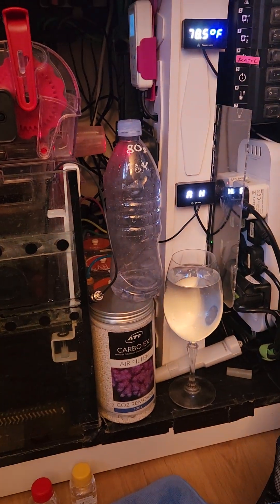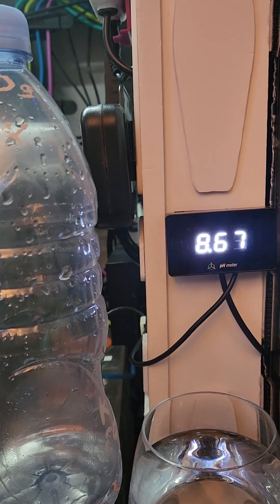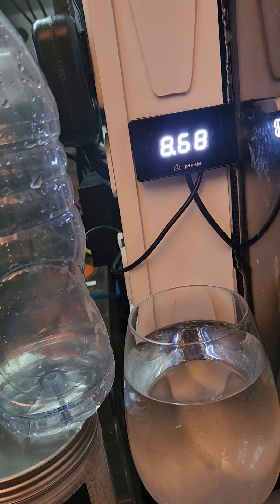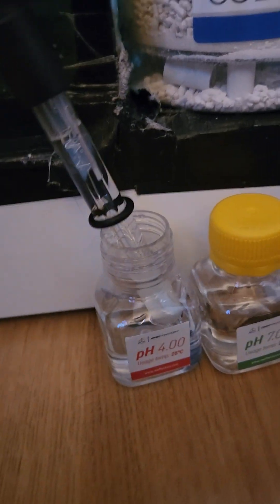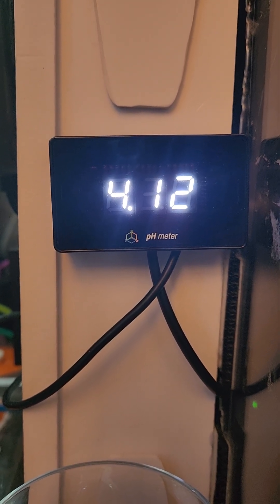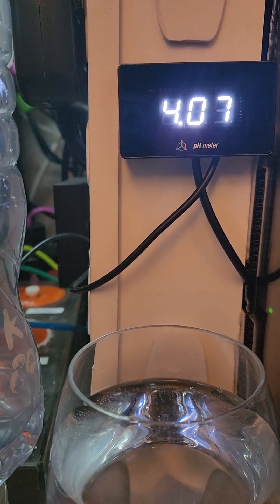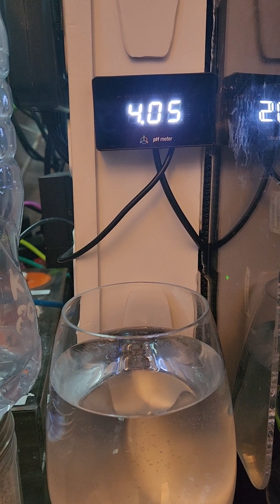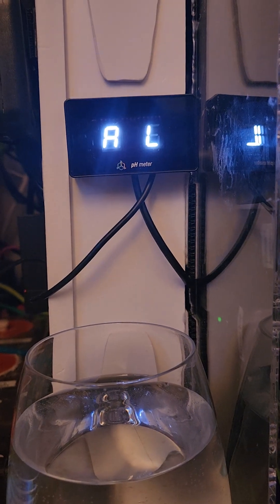Reeffactory Ph Meter RANT on calibration.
Please 🙏 reeffactory show a video on how to do calibration mode. your instructions online are rubbish. there is no 30 seconds, it's 60 seconds on the count down timer